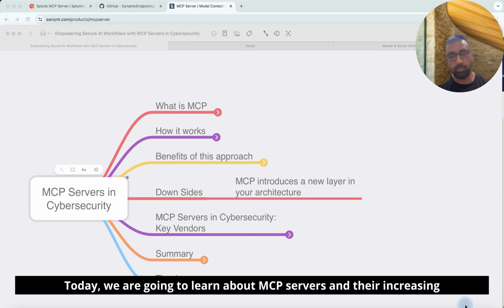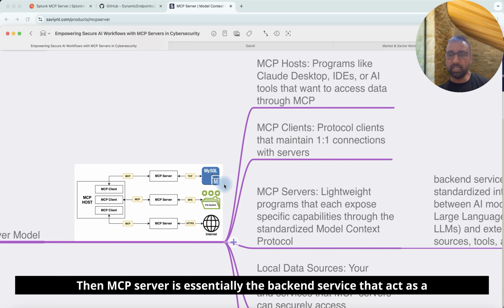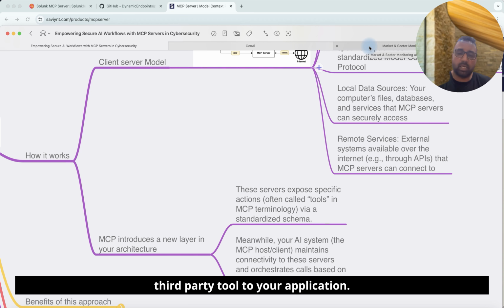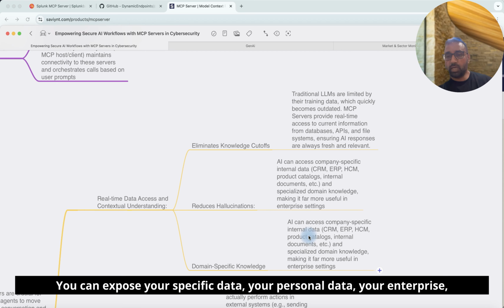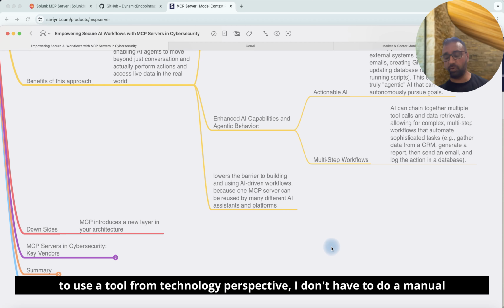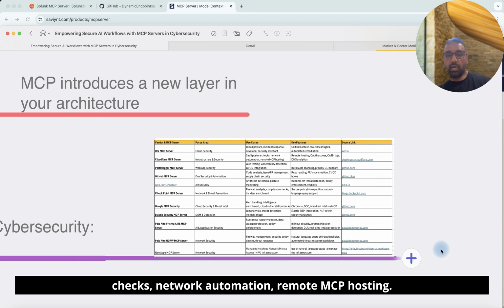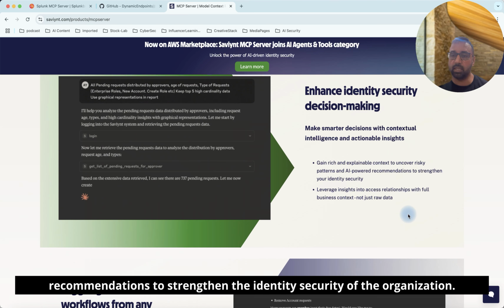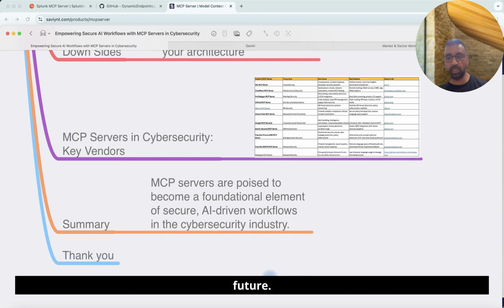MCP Servers Explained: Why Cybersecurity Teams Are Adopting Them Fast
In this episode, we break down MCP Servers and Their Increasing Usage in Cybersecurity — what it is, why it matters, and how it impacts your security strategy.

With 20+ years in cybersecurity, I simplify complex security concepts so you can make better decisions. Whether you're a security professional, IT leader, or career changer, this video gives you actionable insights.

TIMESTAMPS:
00:00 - Introduction
[Add timestamps after recording]

FREE RESOURCES:
Download the companion PDF: [link]

Podcast: The Cyberman Show on Spotify